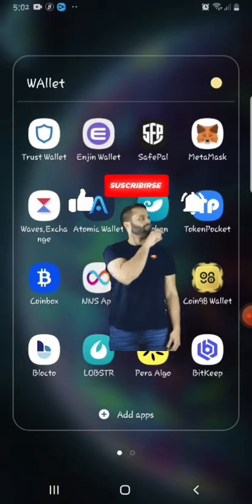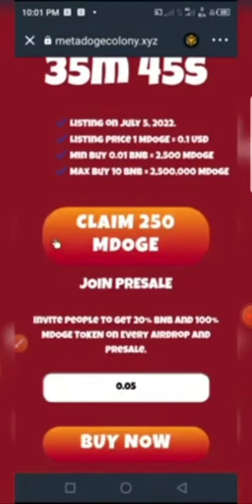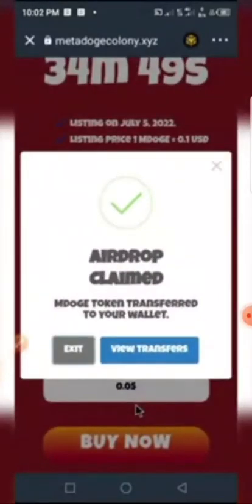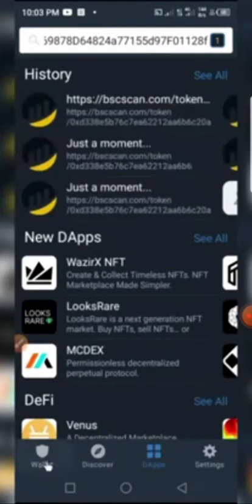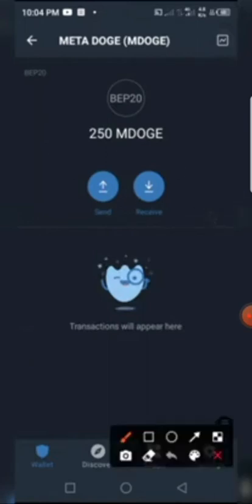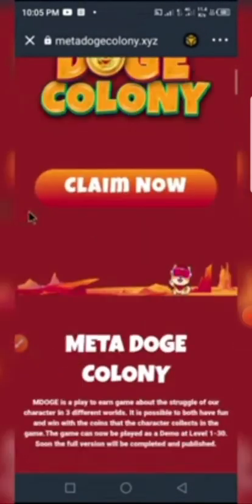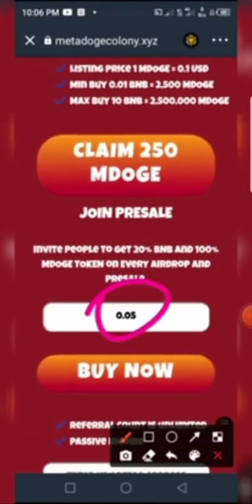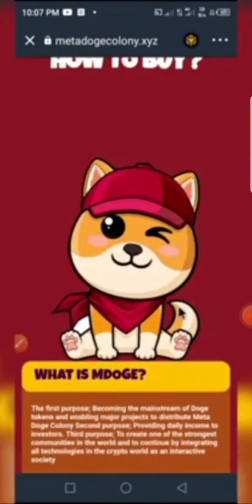Get over 1,400 Dogecoin Every 24hrs In Trust Wallet | Free Airdrop 2022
Get over 1400 Dogecoin every 24hrs in trust wallet

Just follow the step provided in the video and you will be able to claim the airdrop

Airdrop Channel Link

dogecoin newstrust wallet tutorialHow to swap dogecoin to bnb in trust wallettrust wallet airdropfree airdropcrypto airdropClaim airdrop trust wallet without feecrypto airdrops 2022airdrop crypto2022 airdropstrust wallet new airdropLatest airdrop on trust wallet 2022How to swap web3 coinweb3 coin airdropweb3coin contract addresstrust wallet airdrop today